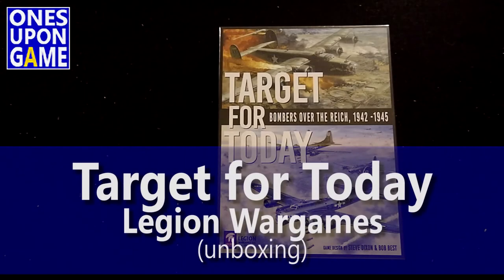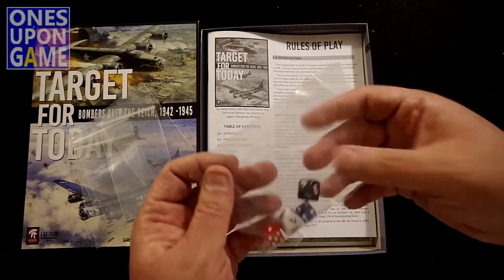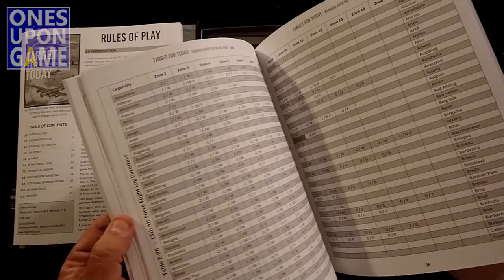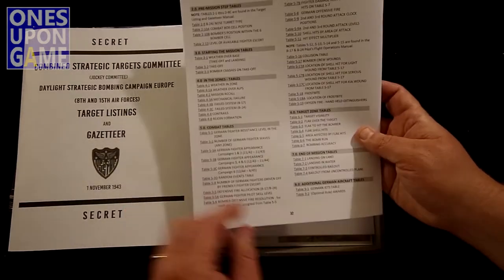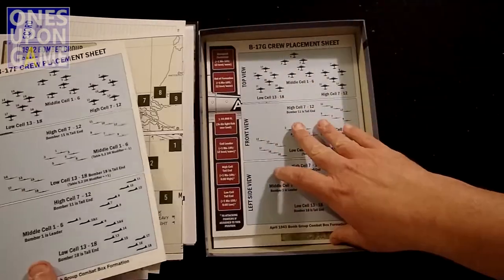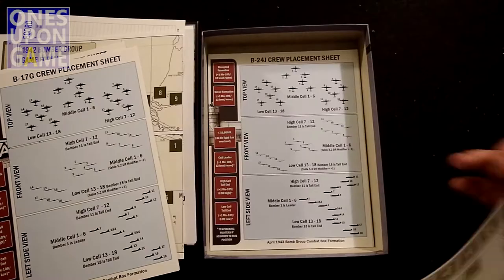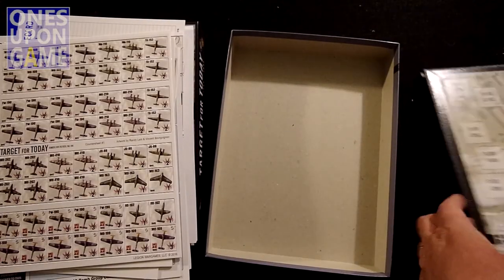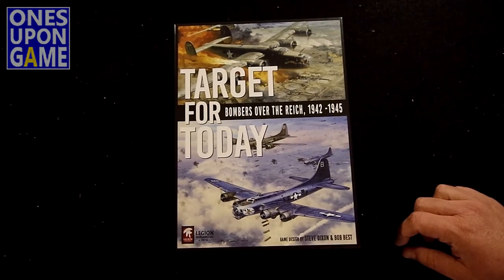Target for Today || unboxing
Bombs Away Dream Babies!

The updated and revised successor to B-17 Queen of the Skies has taken off and is flying bombing missions once again.  "Target for Today" by Legion Wargames has been released and in spite of a few release glitches, looks awesome.  Here's a quick look at all the content you get in the game...